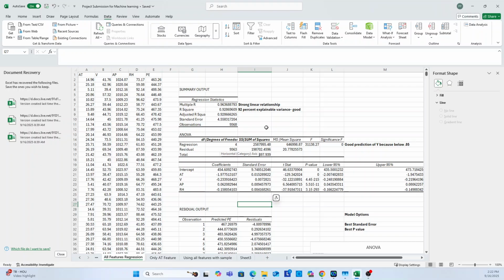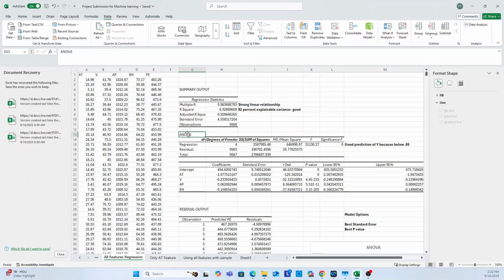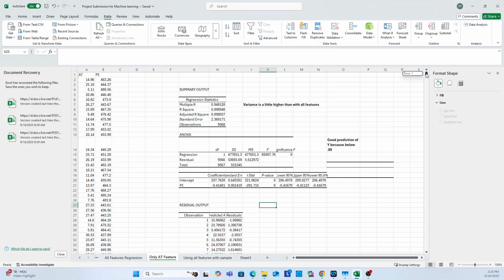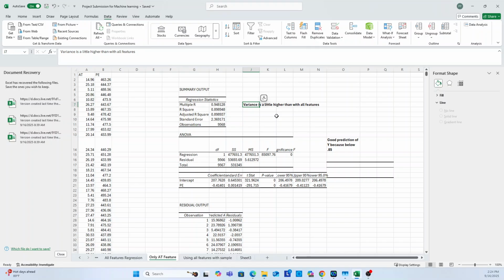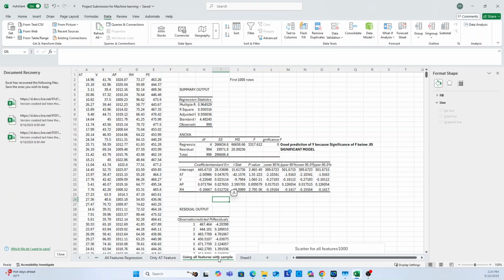Machine Learning Project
This is for the Coursera Duke AI Certification Course for Product Managers.